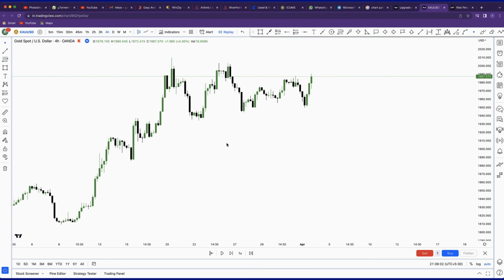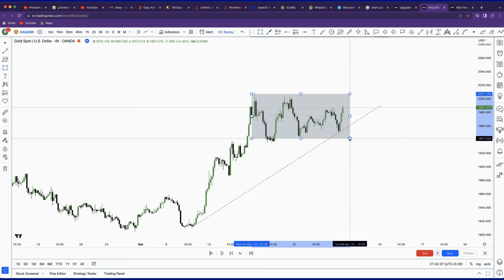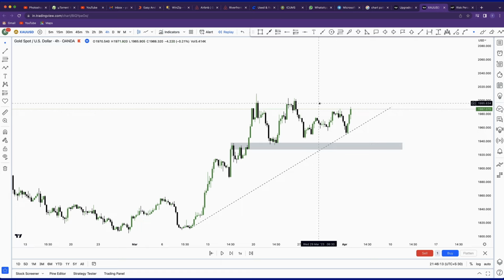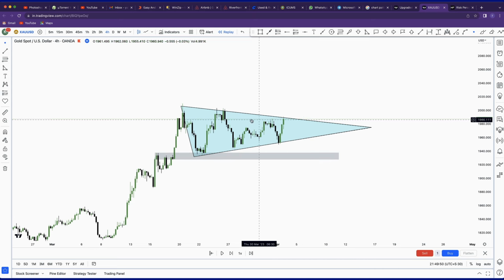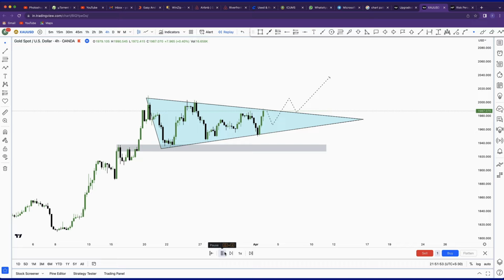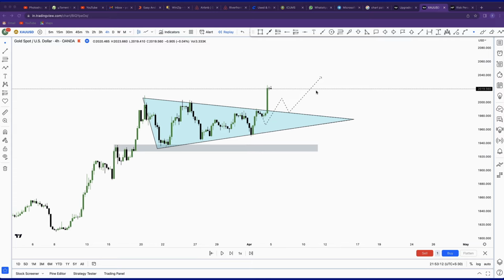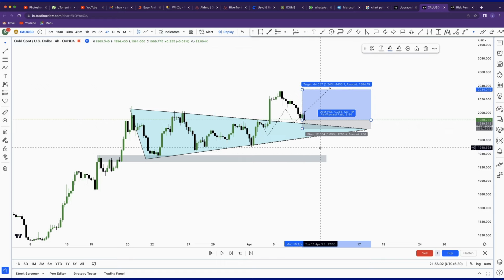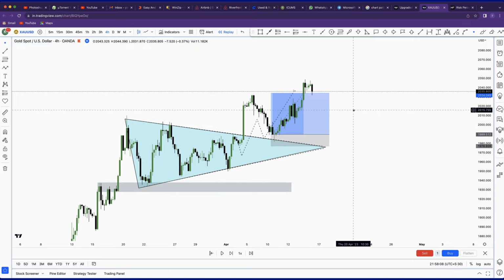MY SECRET FOREX TREND TRADING STRATEGY REVEALED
FOR FREE FOREX SIGNALS AND SUCCESS TIPS!